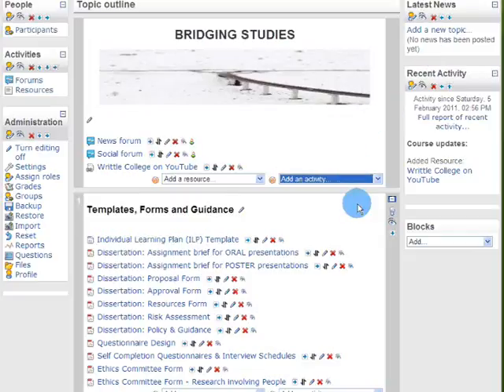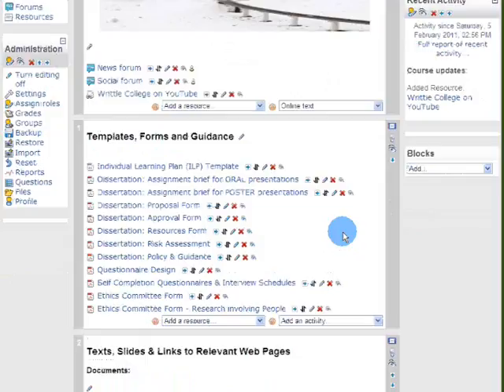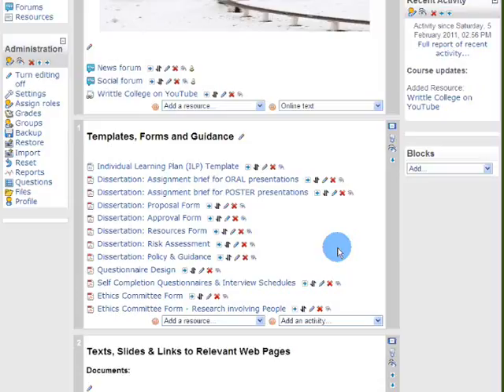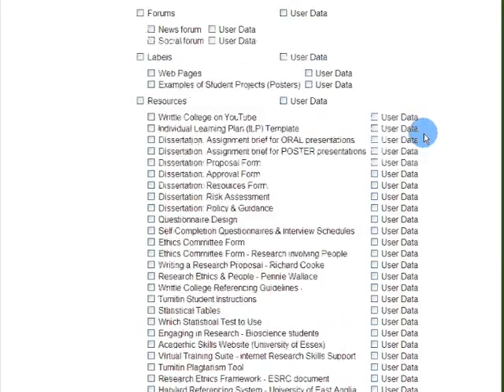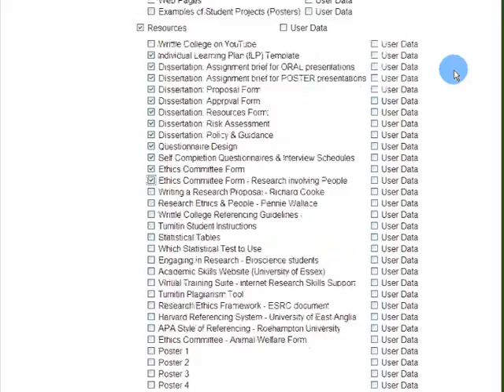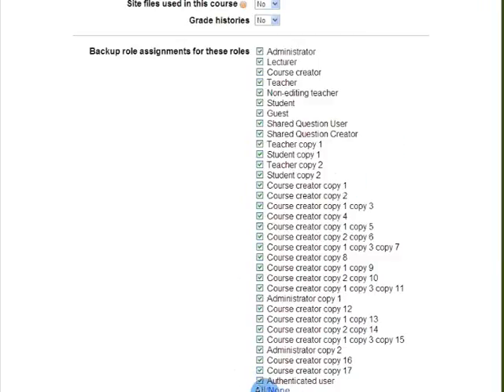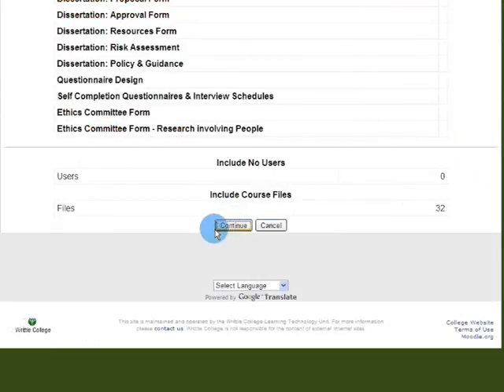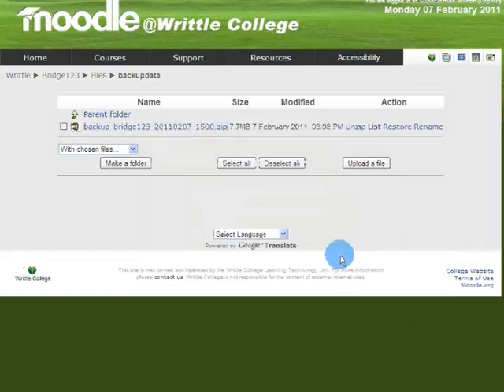Backing-up materials in MOODLE